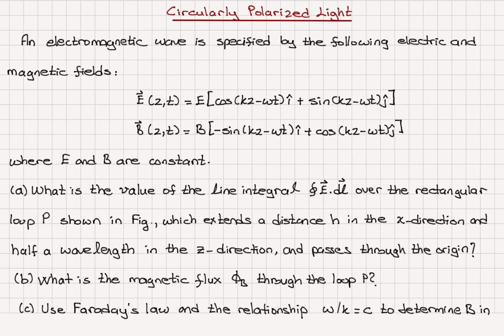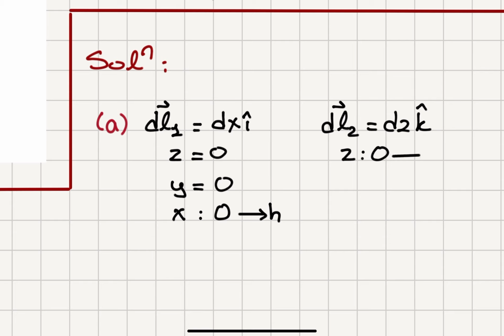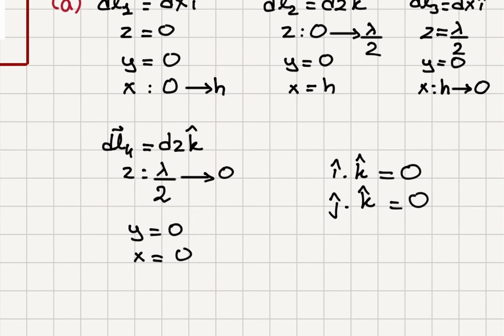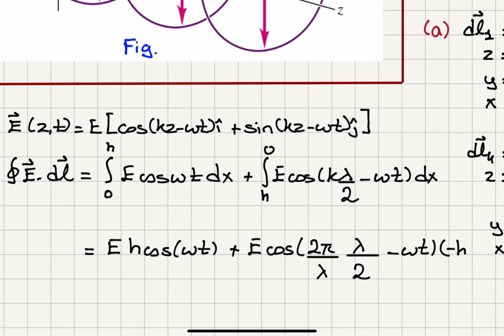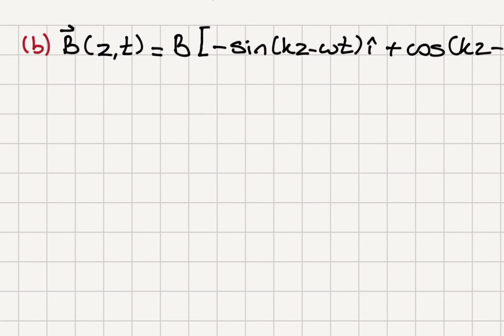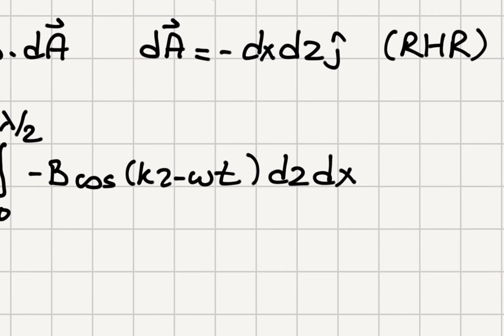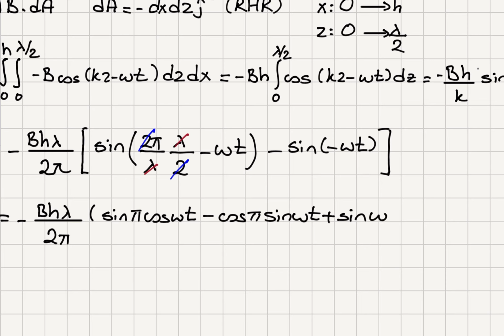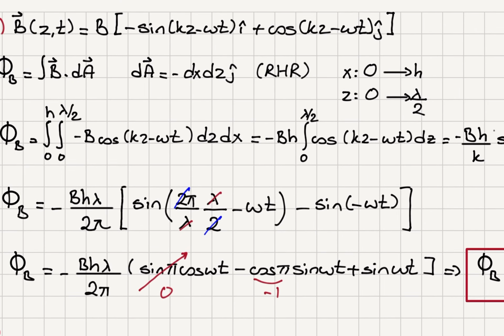Circularly Polarized Light - 1